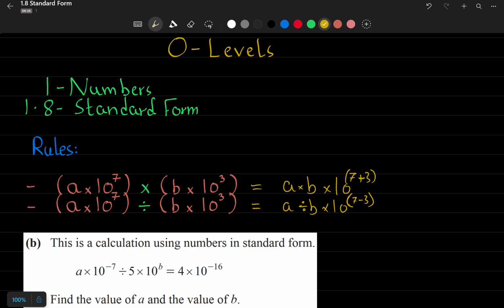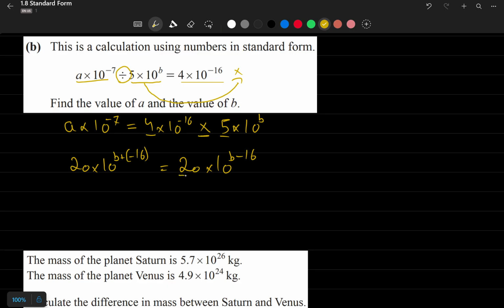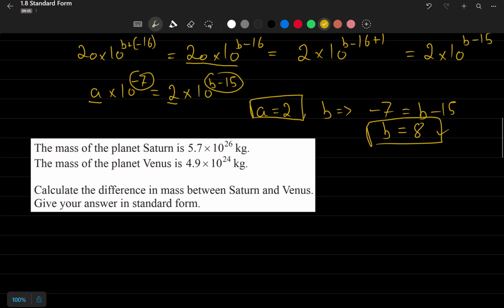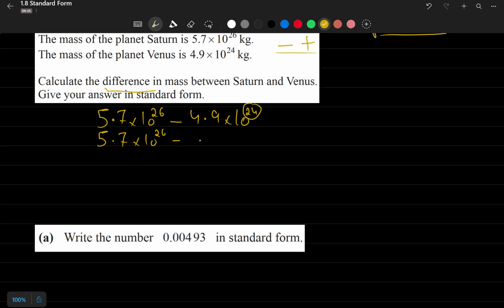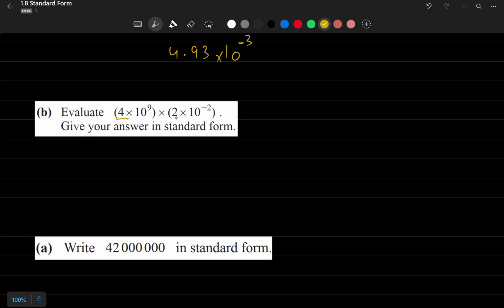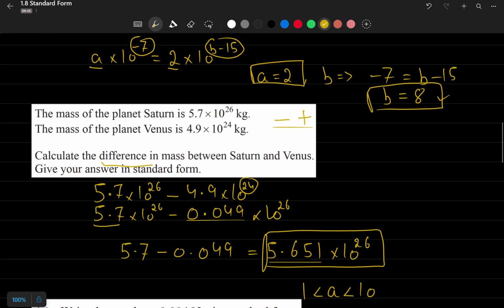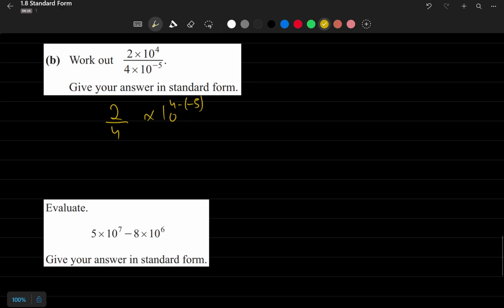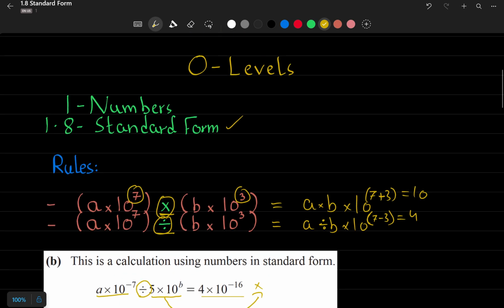Numbers | Standard Form | O-Levels 4024 | IGCSE 0580 | P1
O-Levels | IGCSE
Numbers
1.8 | Standard Form

Questions:
Q14/12/M/J/22
Q17/11/M/J/23
Q08/12/O/N/23
Q14/12/M/J/24
Q12/11/O/N/24
Q13/12/O/N/24